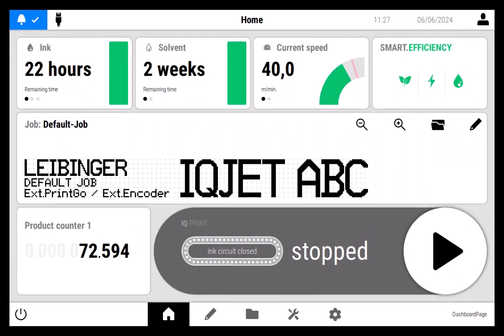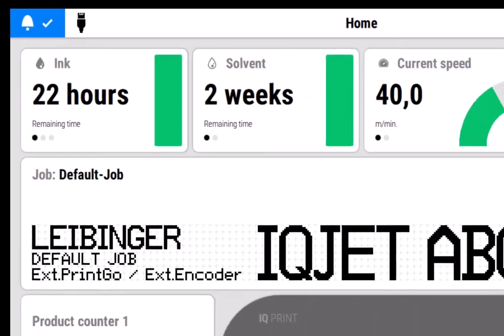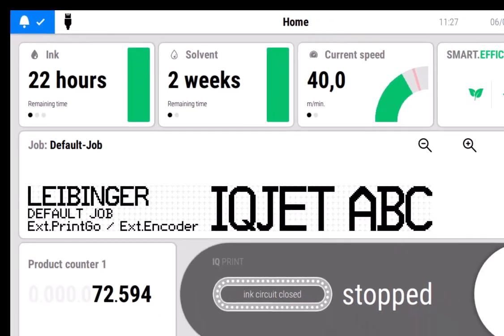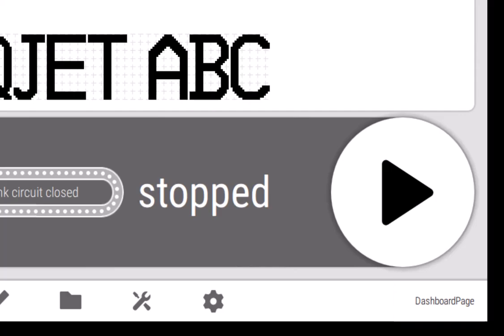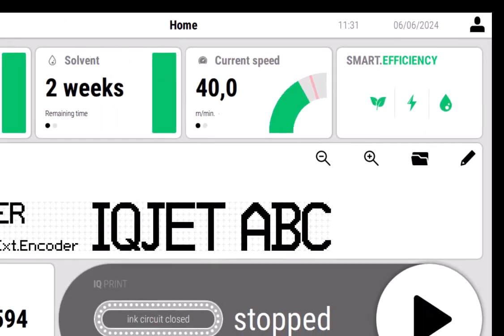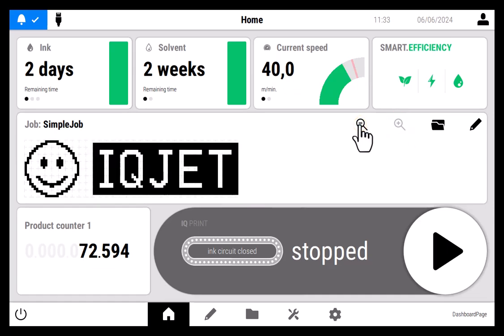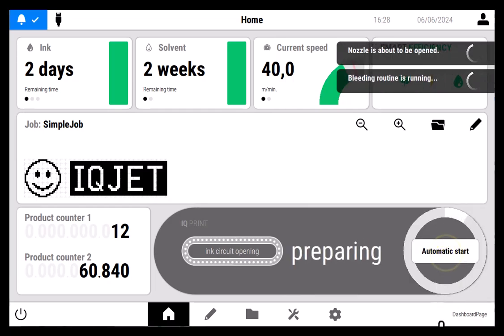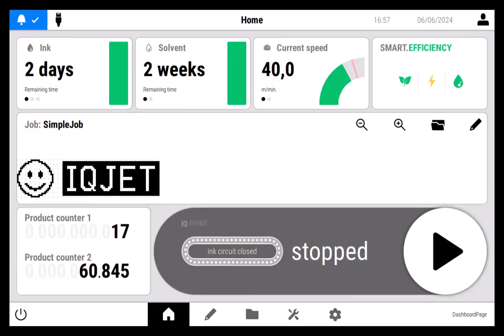The homescreen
The homescreen is the central page for controlling the printer. Here you have all the important information and controls at a glance. This video explains all the elements of the homescreen.

About Paul Leibinger GmbH & Co. KG
Leibinger is a global specialist in coding and marking systems headquartered in Germany. The third-generation family-run company, founded in 1948, develops and produces industrial inkjet printers at its site in Tuttlingen, Baden-Wuerttemberg, with close to 300 employees. The CIJ systems distinguish themselves through their high quality standard and a fully automatic nozzle sealing technology, which minimises the printers’ cleaning requirements. The global network with over 150 service partners and a subsidiary in the USA ensures that Leibinger maintains a close relationship with its customers all over the world.